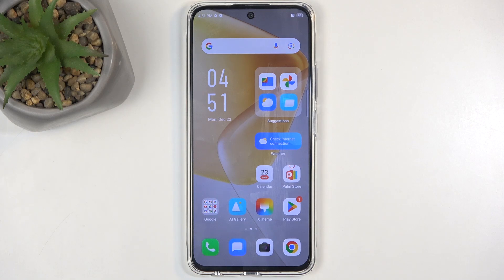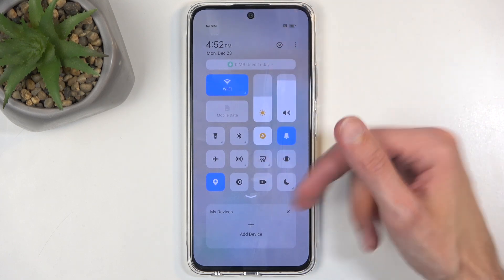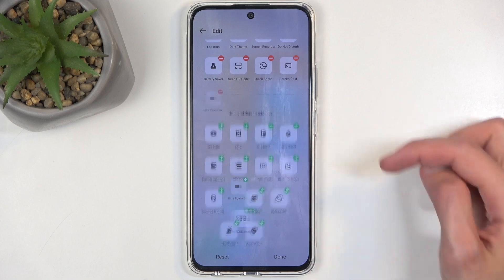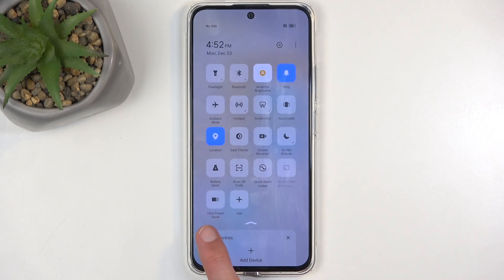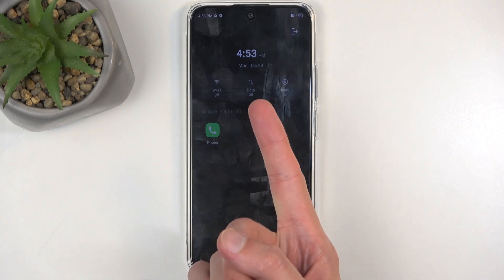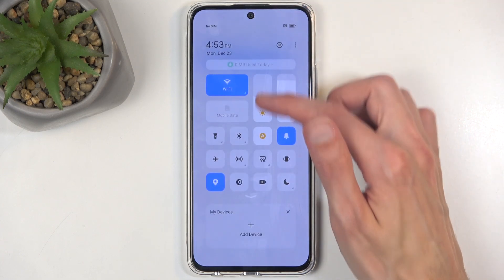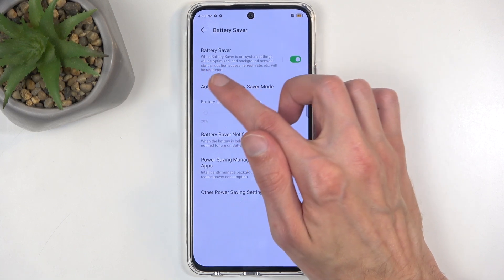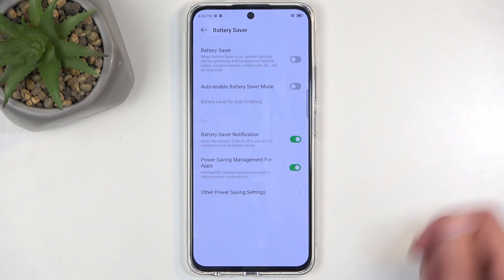How to Enable Power Saving Mode on INFINIX Hot 50 Pro | Step-by-Step Guide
In this guide, we’ll show you how to enable Power Saving Mode on your INFINIX Hot 50 Pro. This feature helps extend your battery life by limiting background activities and reducing unnecessary power usage. Follow these easy steps to activate Power Saving Mode and make the most out of your battery.

How to enable Power Saving Mode on INFINIX Hot 50 Pro?
How to extend battery life on INFINIX Hot 50 Pro using Power Saving Mode?
Can I activate Power Saving Mode on INFINIX Hot 50 Pro to optimize battery usage?